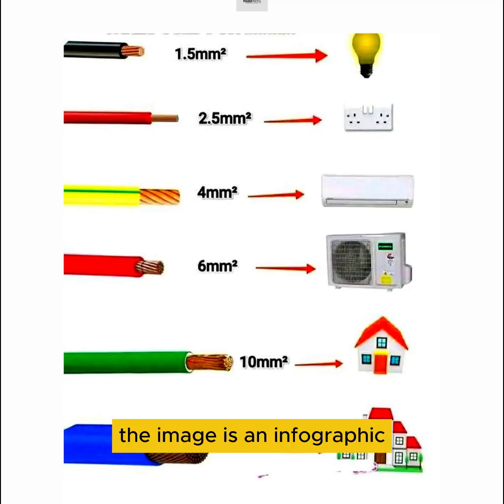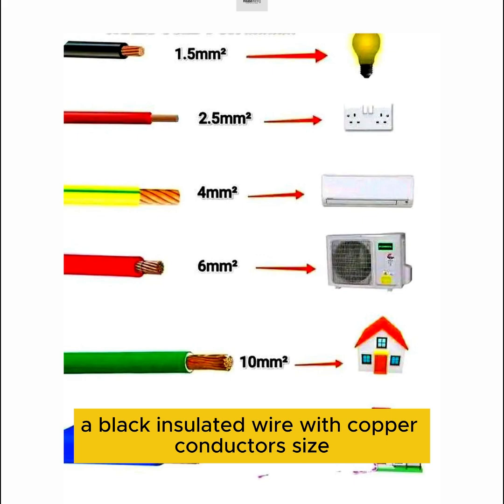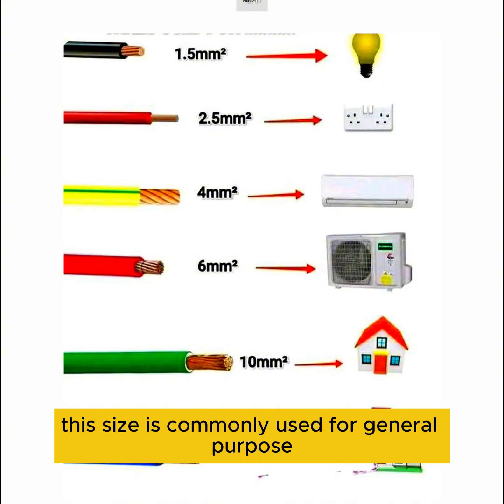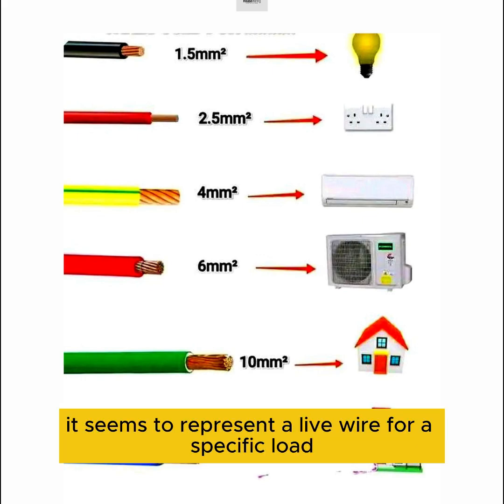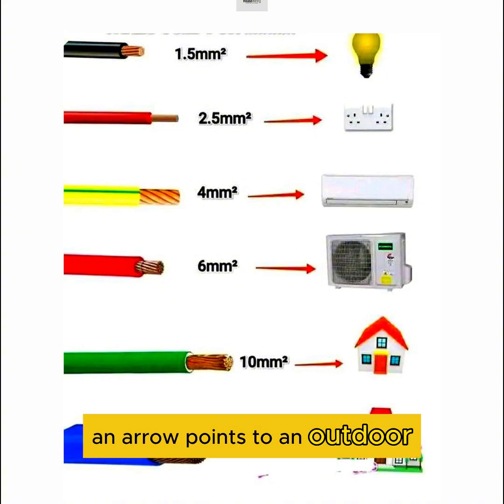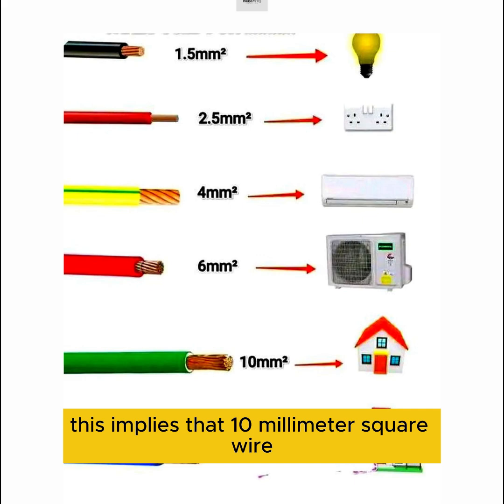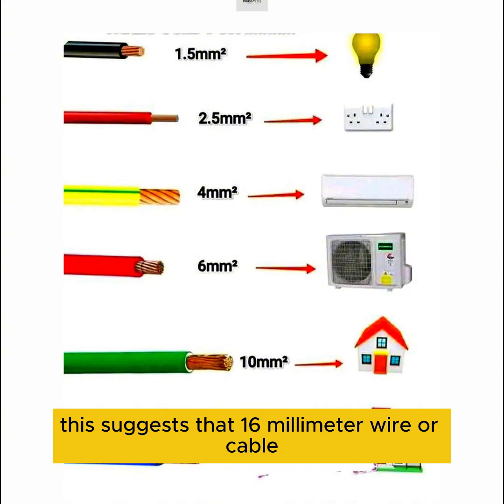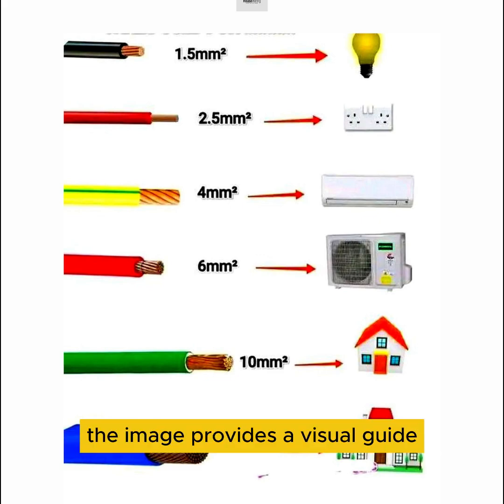illustrating different wire sizes and applications or typical loads in electrical wiring.